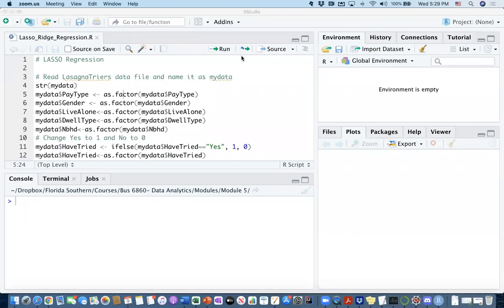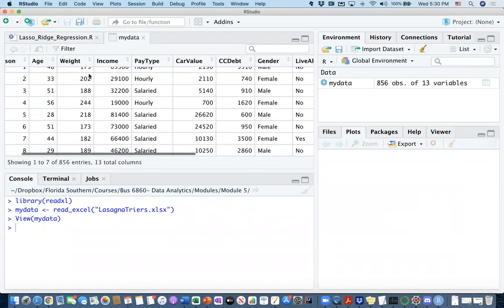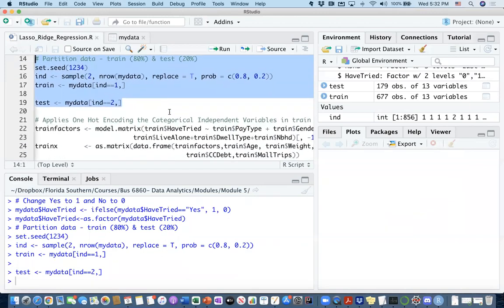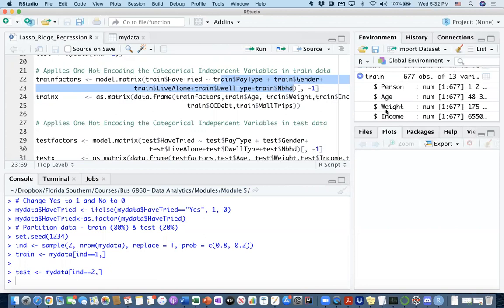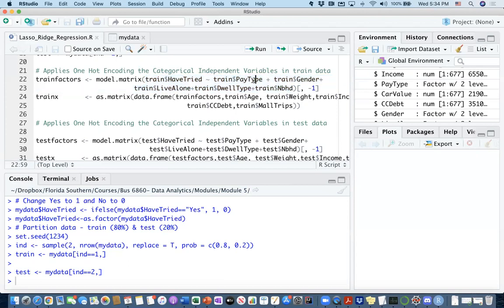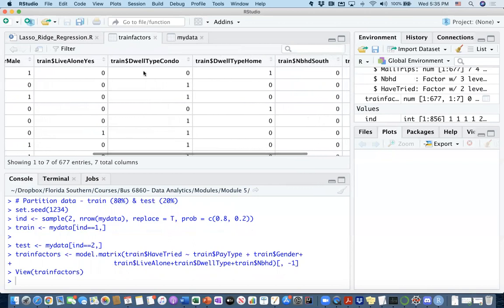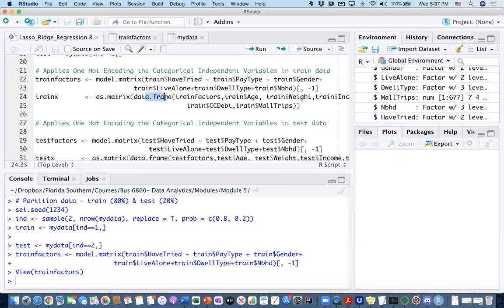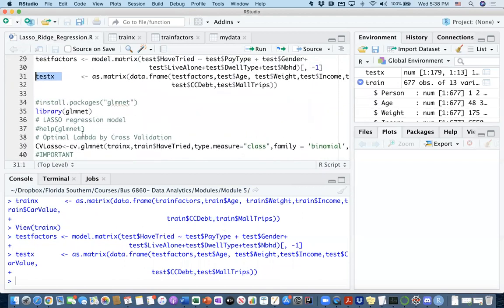Preparing Data in R One Hot Encoding for Lasso and Ridge Models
Using model.matrix function to one hot encode categorical variables.
Creating train and test sets for LASSO and RIDGE regressions.